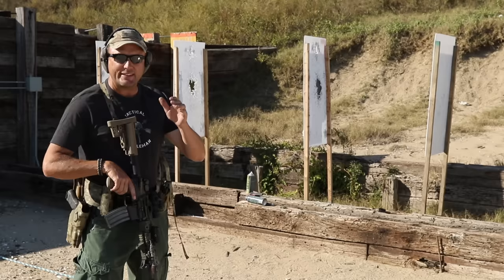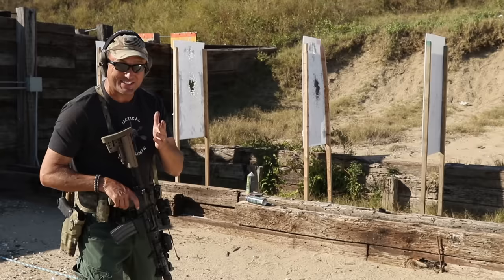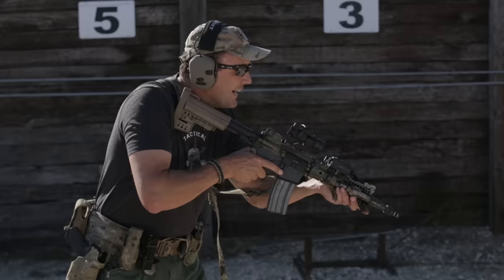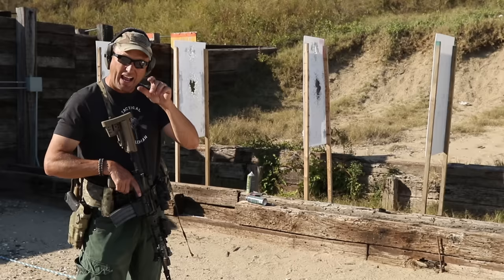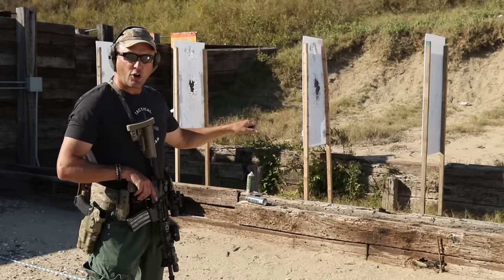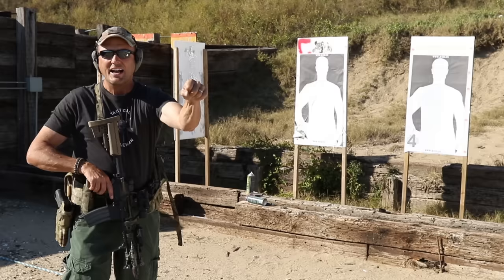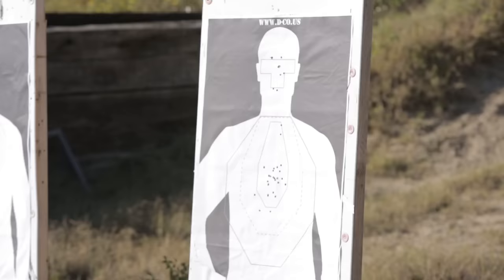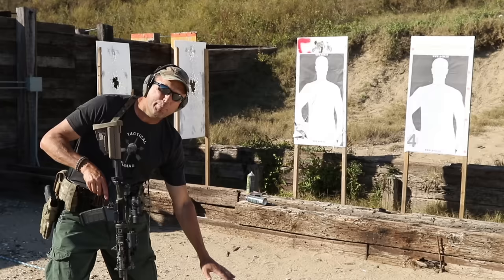Top 5 Combat Drills | Special Forces Training | Tactical Rifleman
This week, on Tactical Rifleman, we are going to cover Karl’s favorite 5 Rifle Drills for New Shooters. Yes, there are hundreds of great drills out there. Yes, you need to practice all your critical skills, such as transitions, malfunctions, and speed reloads. However, first and foremost, new shooters need to develop muscle memory. That takes thousands (7-9k) of repetitions of the same CORRECT movements and actions.

    You’ll see that each of these drills builds on the drill(s) before it; so that you are continuing to push those said movements and actions into your subconscious mind. It’s like driving… the first few months, you had to think about brakes and turn signals. Now, you just drive subconsciously. That frees up the conscious mind to focus on signs, signals, and other drivers. Likewise, you need to push all these basic shooting skills into your subconscious mind. That frees up the conscious mind to focus on “Is it a Threat” and “Is it a Threat that warrants Deadly Force?”

   Master these drills, through lots of repetition of each. If your unit doesn’t have that much ammo, then start with dry firing, and wrap up with live fire. Once, you have mastered them, then add all your critical skills to these drills:

Add Transition to Pistol Drills, every time your rifle runs dry or malfunctions
Add Tactical & Speed Reloads
Add Turning & Moving Drills, to these drills
Use Dummy Rounds, to induce Malfunctions during these drills.
Once you have mastered these five drills; we’ll give you plenty of other great shooting drills to work on. When you are ready to test; use the timed Critical Task Evaluations (CTEs) to see if you make the standard. If you don’t know them, we are going to cover them in an upcoming video, on Tactical Rifleman.

Again, we know there are tons of other great rifle drills out there. I know all the Internet Ninjas are gonna start screaming how “Their Drill is Better” or how we “Obviously don’t know how to Shoot.” Yep, you guys are awesome. However, these are still Karl’s Top-5 Combat Drills for New Shooters. Strength & Honor, TR.